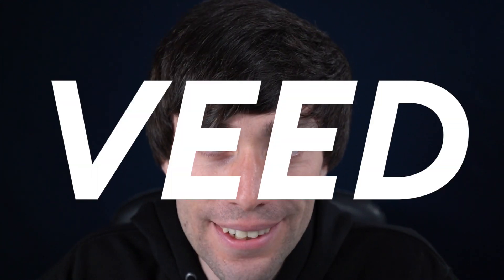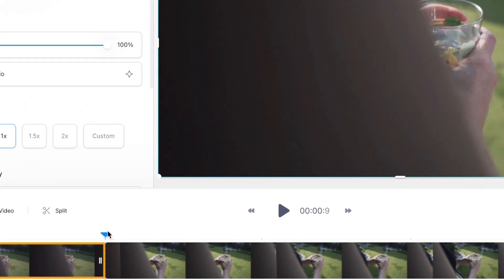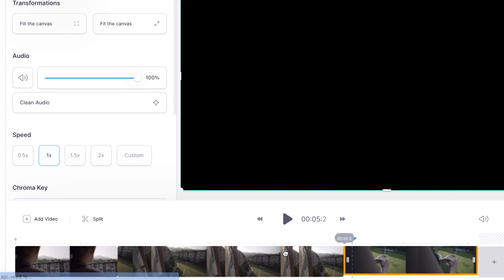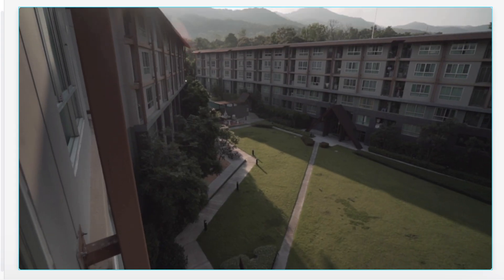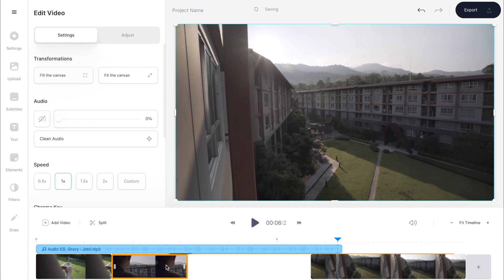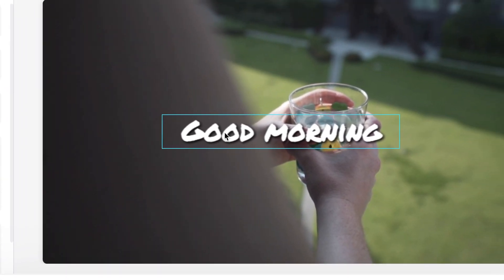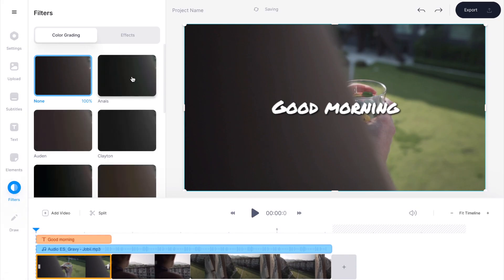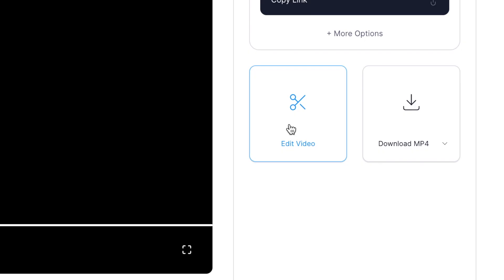How to Edit Montage Online - Easy Editing Tutorial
Learn how to edit video montages using VEED’s online video editor.

Maybe you want to learn how to edit gaming montages or create a cinematic sequence for a Youtube vlog?

In this montage editing tutorial, we cover how to edit montage videos online as well as how to add music to montage, how to resize videos, how to add text, how to add video filters and how to create a slow motion effect.

How to Edit Montages Online - Step by Step:

00:00​ Intro
00:24​ Importing Your Footage to Veed
00:46 Editing, Splitting and Trimming Clips
02:30 Add Music to Montage
04:17 Add Slow Motion to Video
05:12 Add Text to Montage
06:08​ Resize Montage for Social Media
06:54 Add Video Filters & Effects to Video
07:35 Export Your Montage
08:21 Outro

Good luck!

- 4k video quality
- Longer videos
- Custom fonts

Ryan & VEED.IO